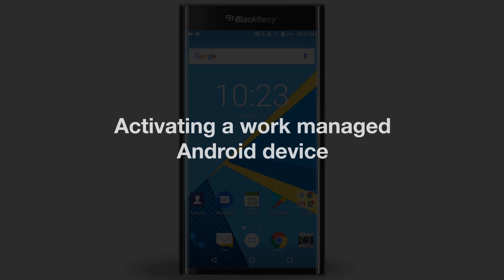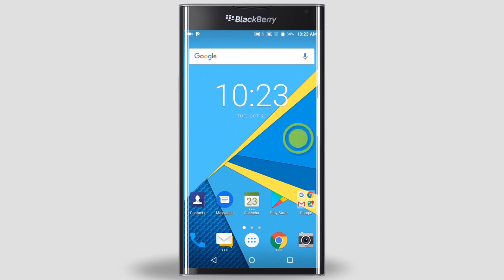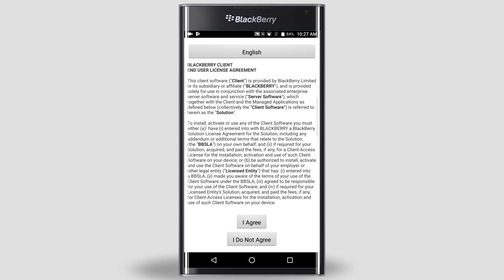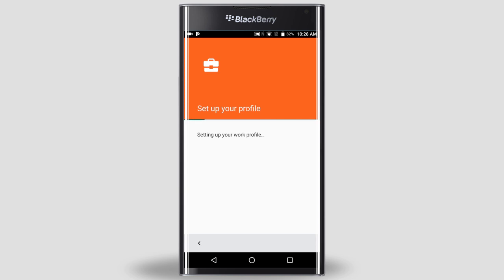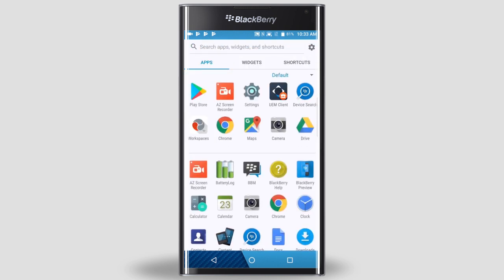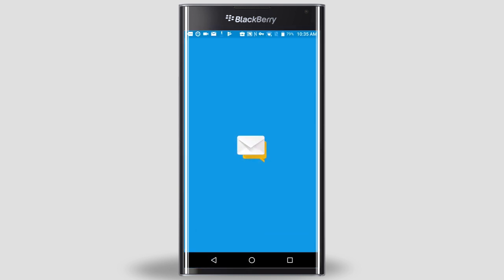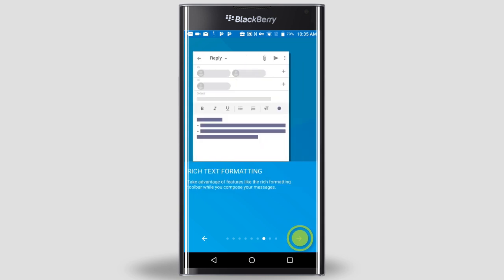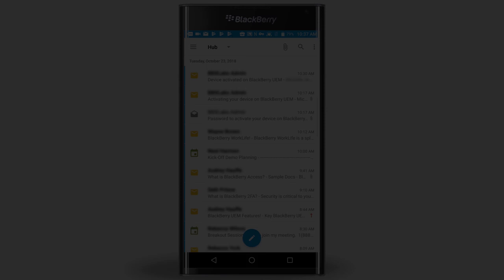Activating a work managed Android device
This video shows step-by-step instructions on activating a work managed Android device with BlackBerry UEM.

Depending on how your administrator has BlackBerry UEM configured, you'll need at least two pieces of information before you can activate your device.

- You'll either need your BlackBerry UEM activation password or a QR code

This information is provided to you by your organization's BlackBerry UEM Administrator, emailed to you, or you can create it in the BlackBerry UEM Self-service.

For more information on activating your device on BlackBerry UEM, visit docs.blackberry.com.